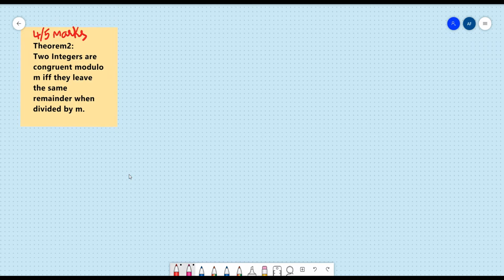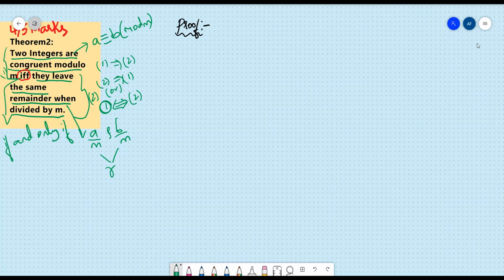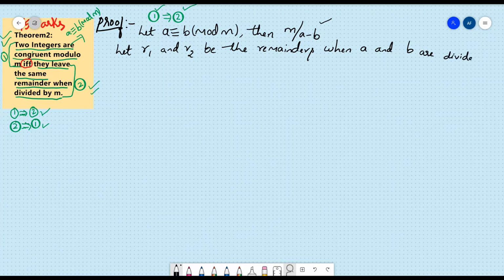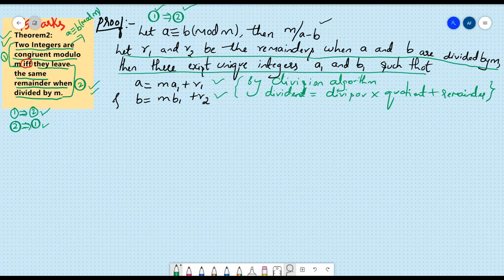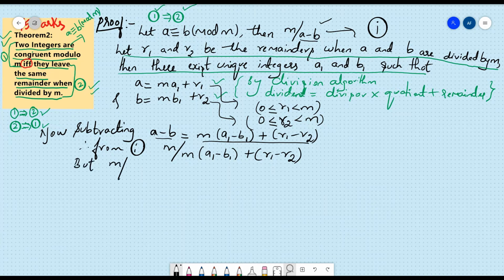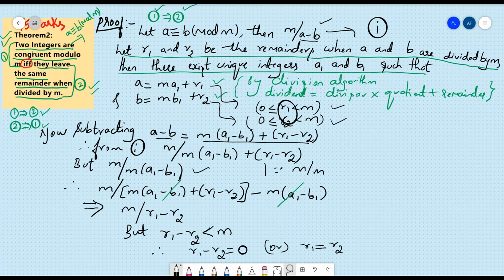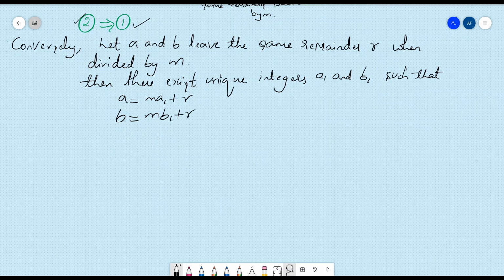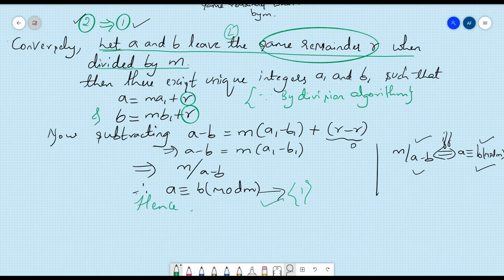Number theory| Theorem on congruence| part-3|B.sc|M.sc|Engineering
Number Theory/Theorem on Congruence/Part-3
Theorem: Two Integers are congruent modulo m iff they leave the same remainder when divided by m.

B.sc| M.sc |Engineering MATHEMATICS
Keep smiling keep learning. 😊